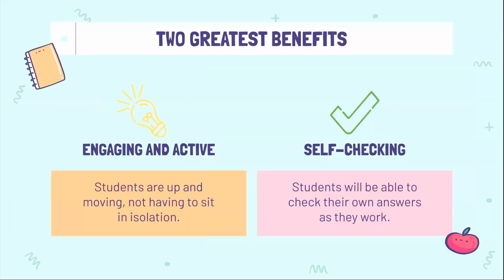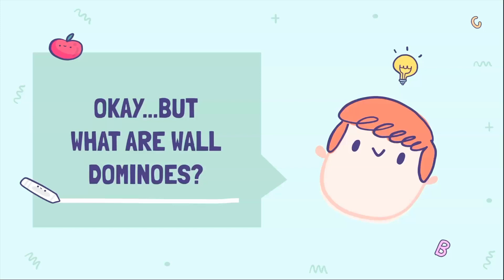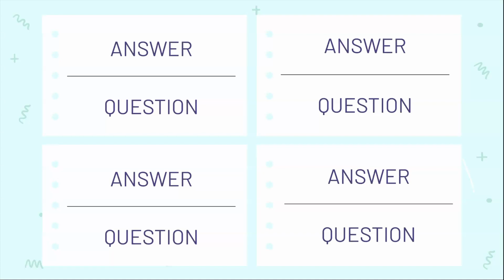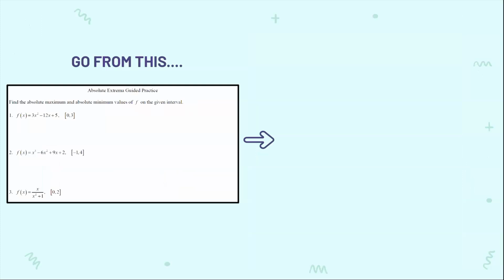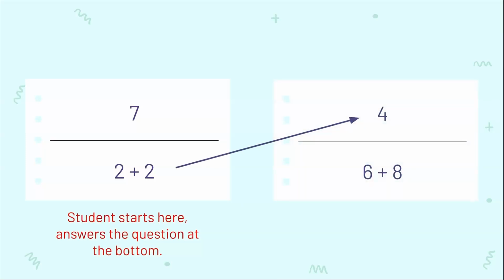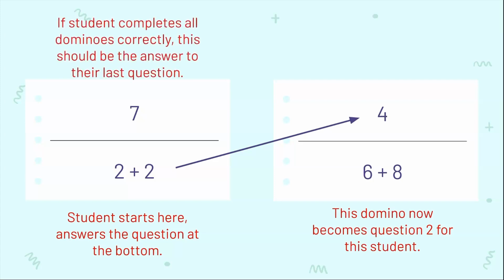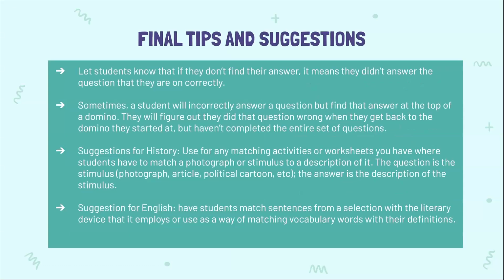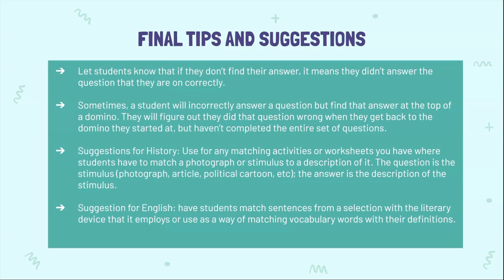Wall Dominoes Activity